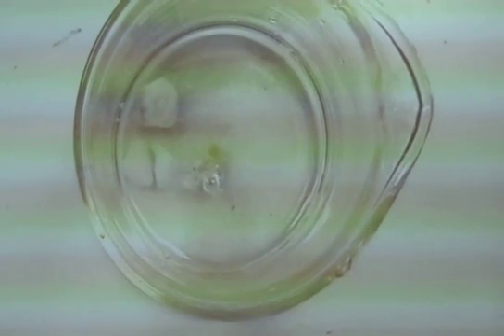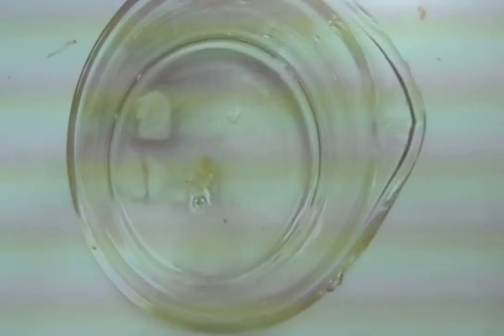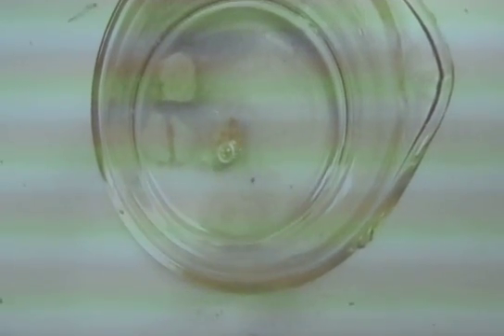CaCO3 with HCl demo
Carbonates react with acids to form carbon dioxide gas (CO2), water (H2O) as a liquid, and a salt in aqueous solution.  In this case the salt will be CaCl2.  This video was taken as an Elmo projected the reaction happening on a whiteboard.